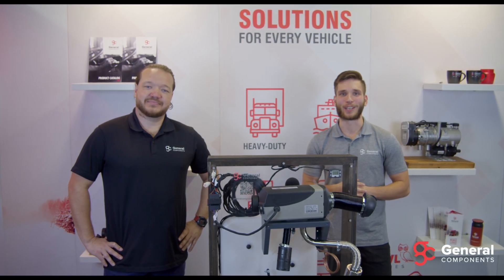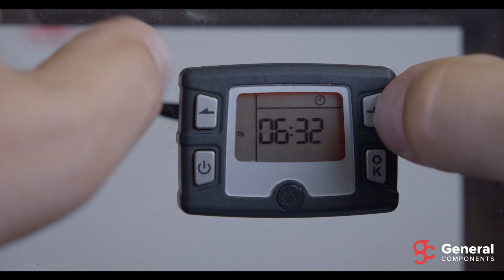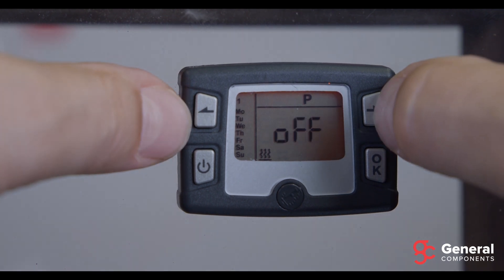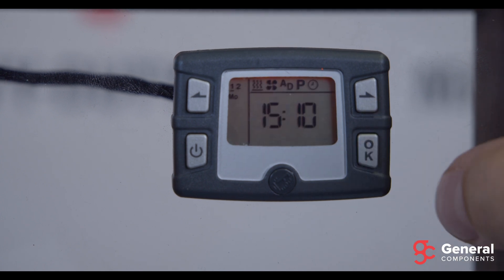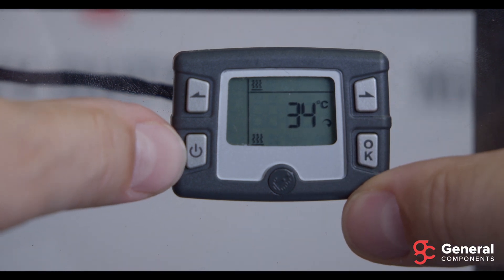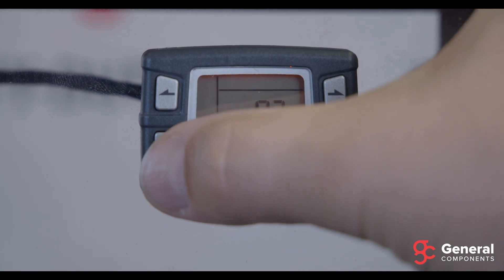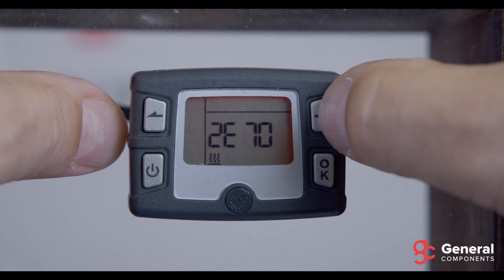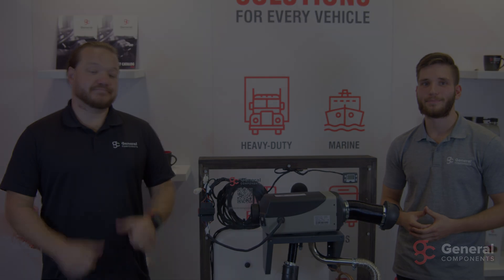GC BISON Series Digital Timer Tutorial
This is a tutorial for our BISON Series Diesel or Gasoline Air Heater (a.k.a. bunk heater, parking heater, fuel fired heater, marvellous feat of engineering thought heater, etc) digital thermostat with an automatic adjustment for altitude at or above ≈1,500 m / ≈ 5,000 feet.

0:28 - Powering on / Initialization
0:47 - Navigation buttons
1:06 - Setting current time and day
2:06 - Programming start times
4:38 - Heat Modes
6:18 - Ventilation Mode
6:59 - Fuel line priming function
7:56 - Reading and clearing fault codes
9:52 - AD menu item